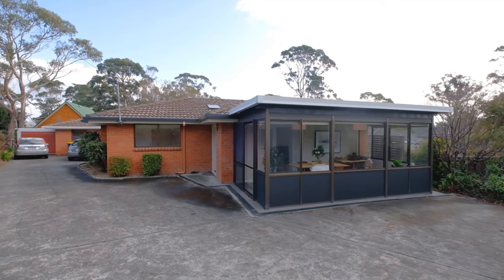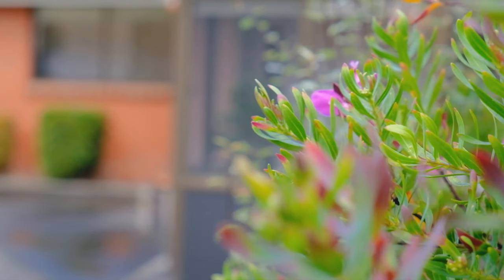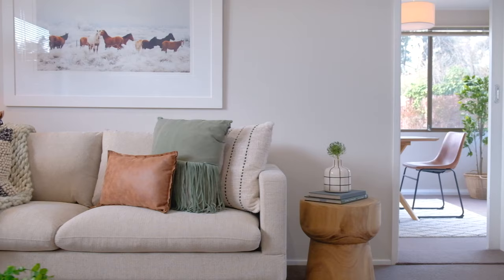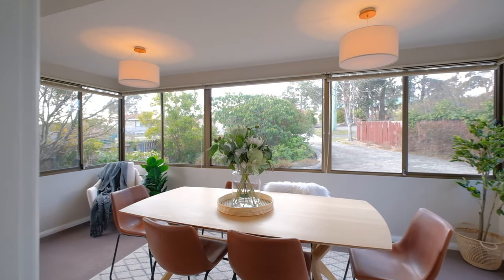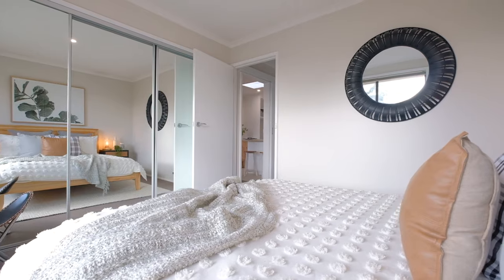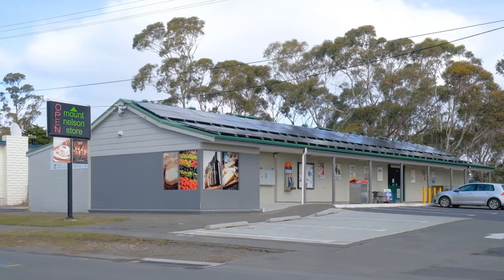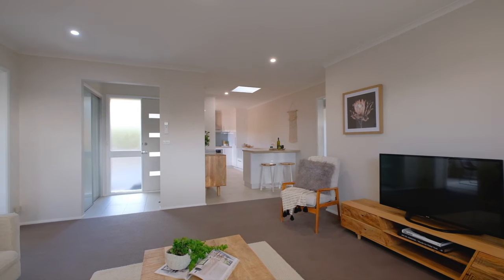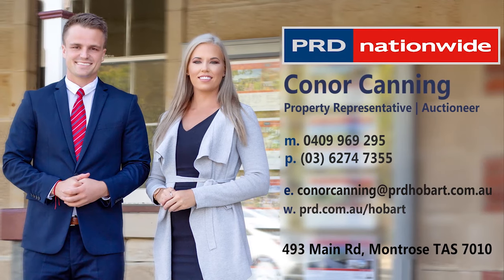1/478 Nelson Rd, Mount Nelson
Conor Canning